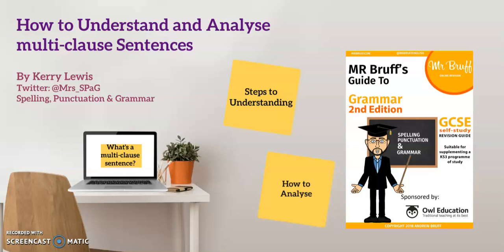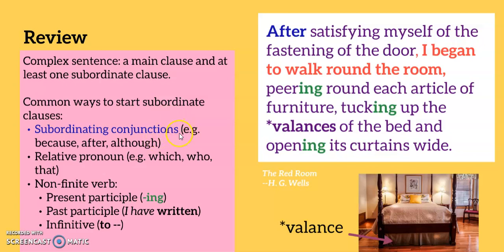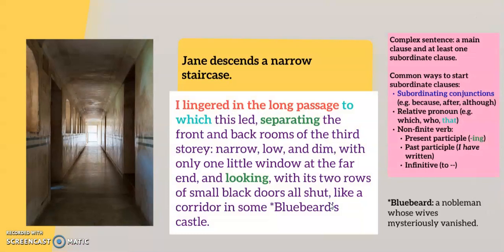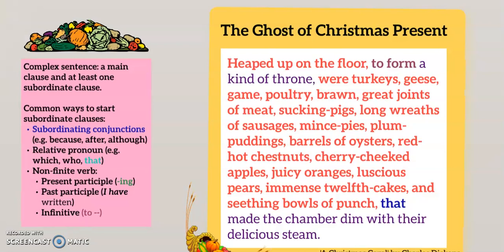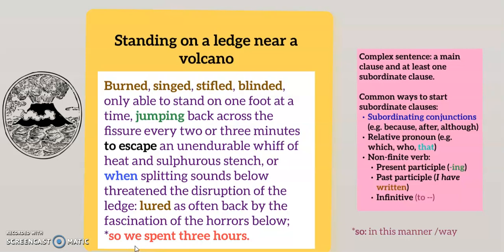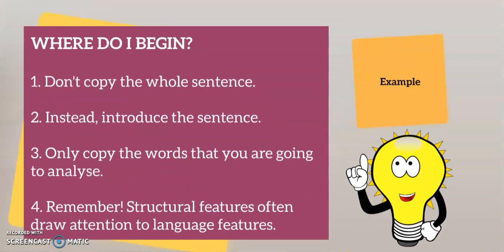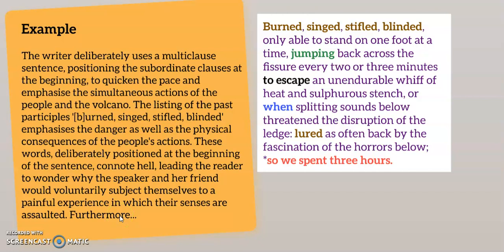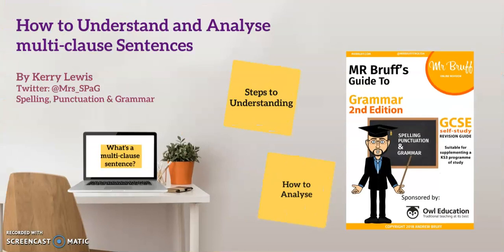How to Understand and Analyse Multi-Clause Sentences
From the author of 'Mr Bruff's Guide to Grammar'